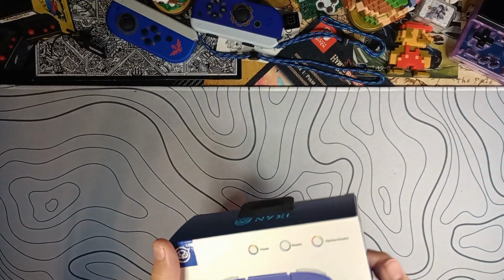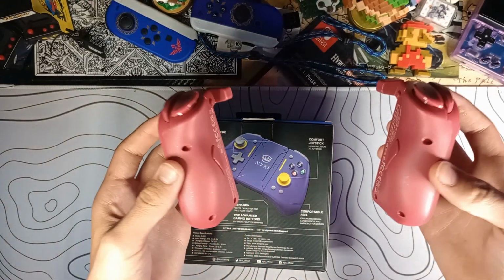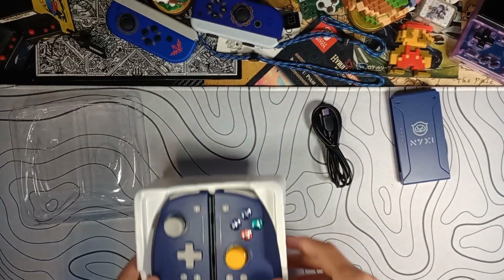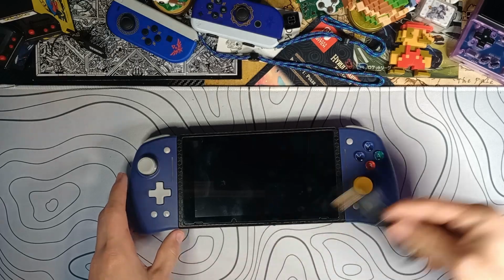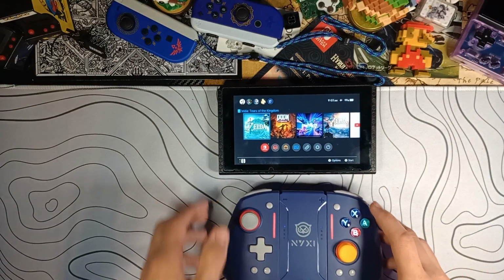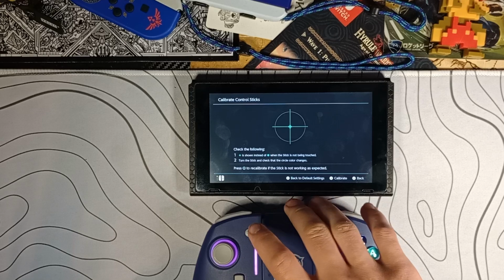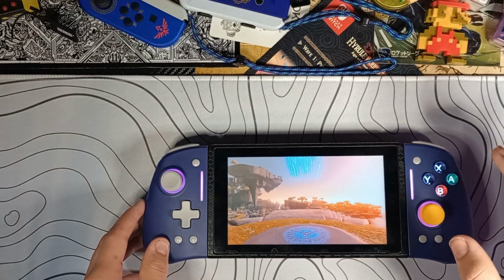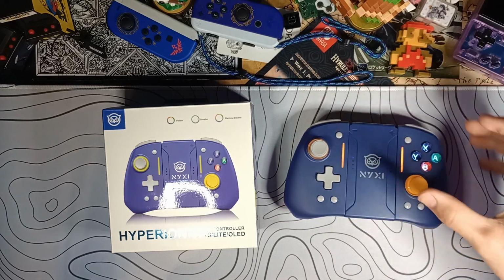NYXI Hyperion review | Better Joycon for less?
Where to buy

Links
Thank you all for tuning in!